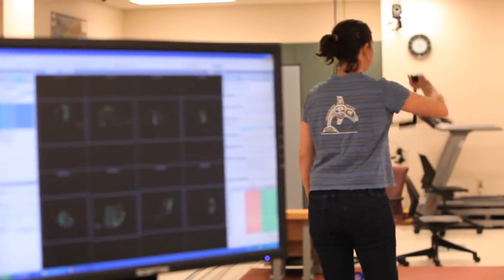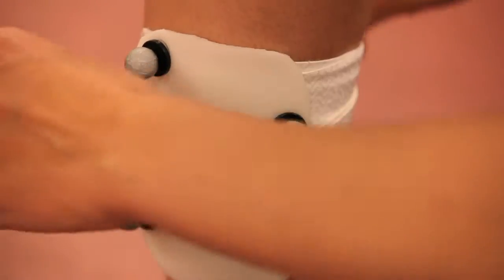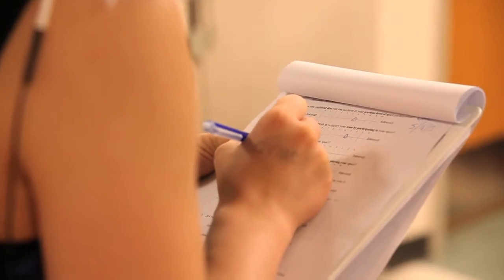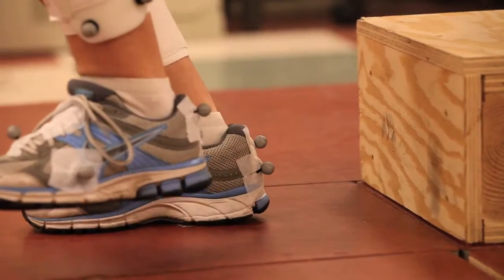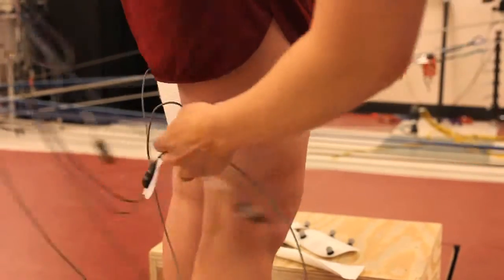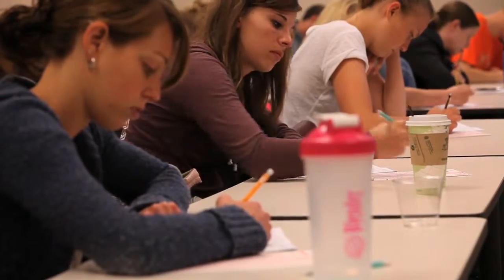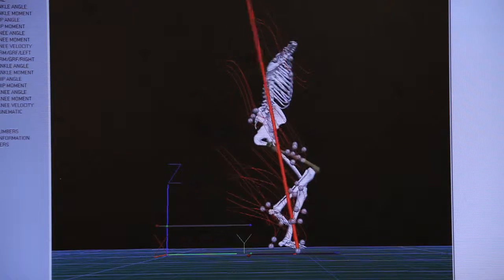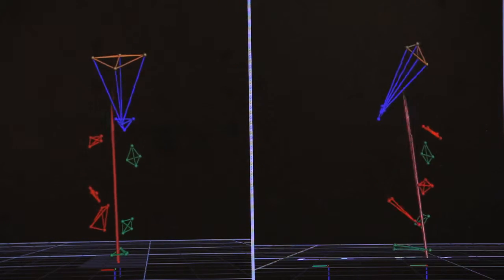Tools of PT Science at the University of Montana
Professor Ryan Mizner explains how the high-speed VICON camera system in his Movement Science Laboratory  analysis and clinical interpretation of patient's postures during daily tasks for patients who had knee replacement, are recovering from stroke, and athletes who perform jumping and cutting maneuvers. He outlines how the VICON motion analysis system can be used to answer research questions, enhance our clinical decision making, and improve student learning in the classroom.